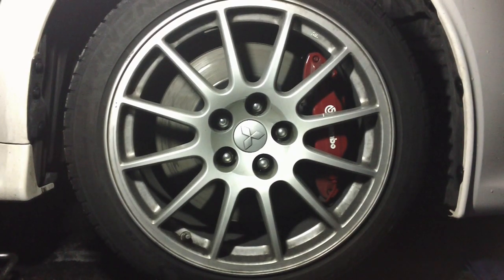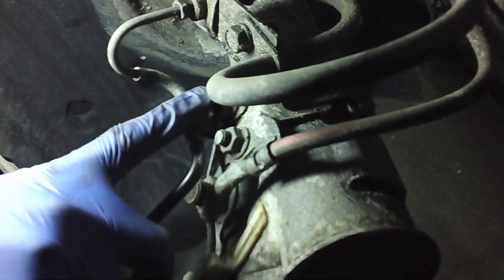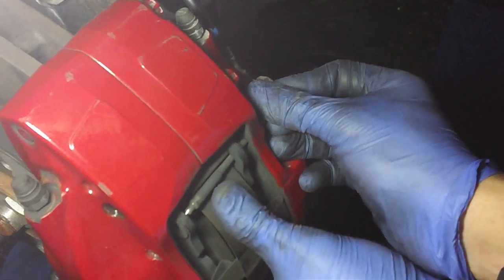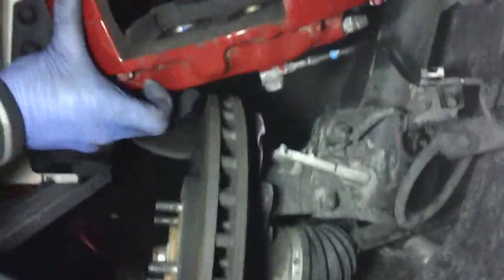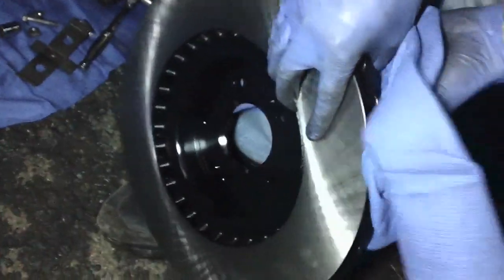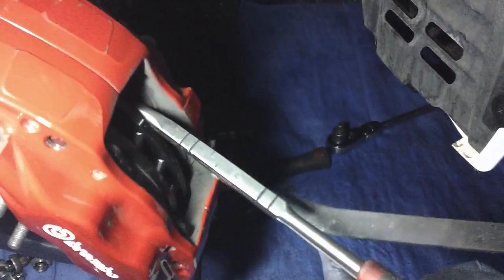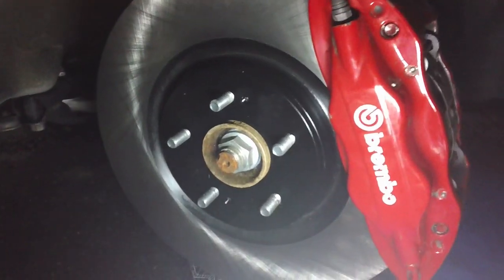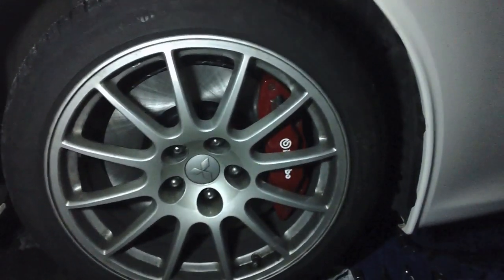Evo X Front Rotor & Pads Replacement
Another DIY! We have my friend Junior's 2011 Evolution X, replacing the front rotors and brake pads was a very simple job! Please mind the lighting as we did this job in the driveway at night.
with the code: BimmerSource